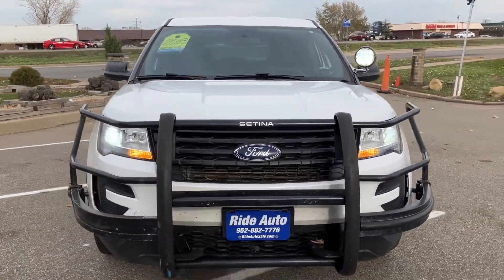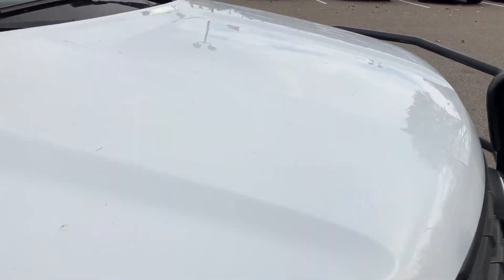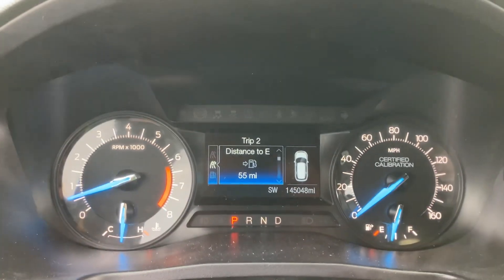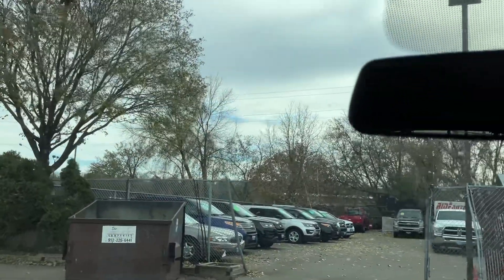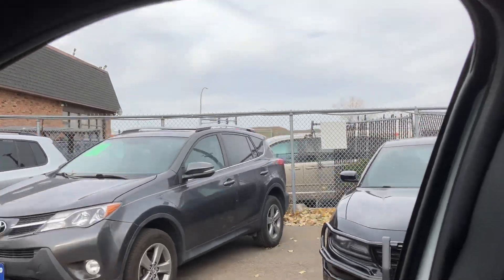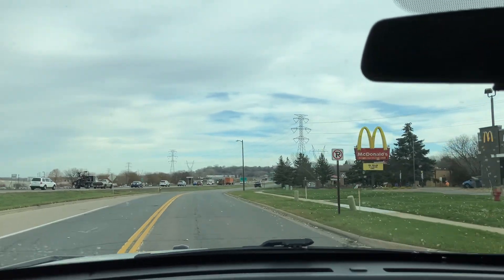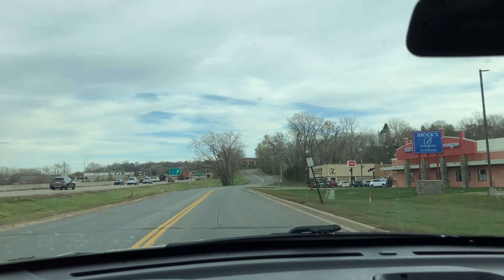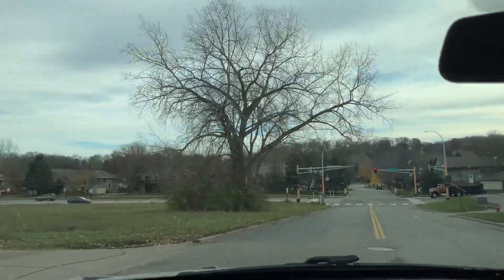2018 Ford Explore Stock # 23479